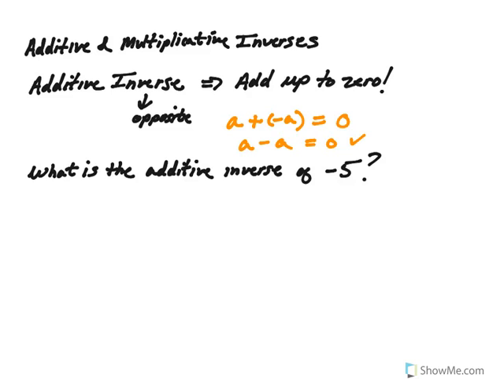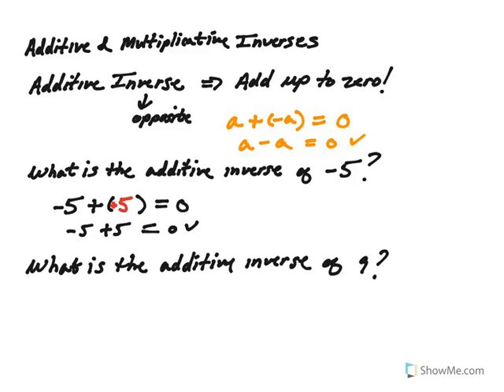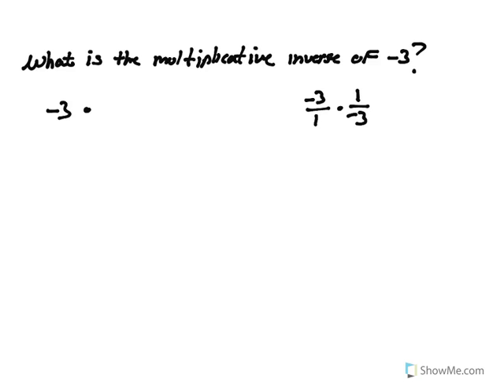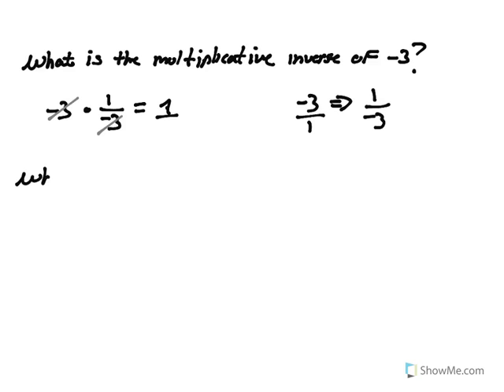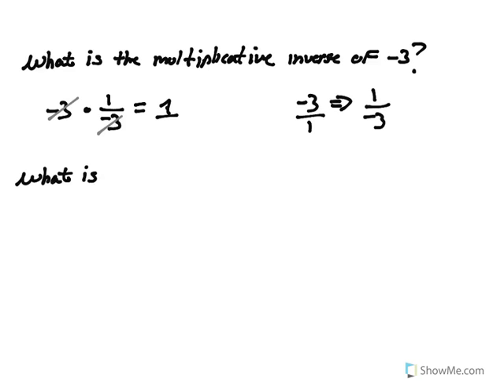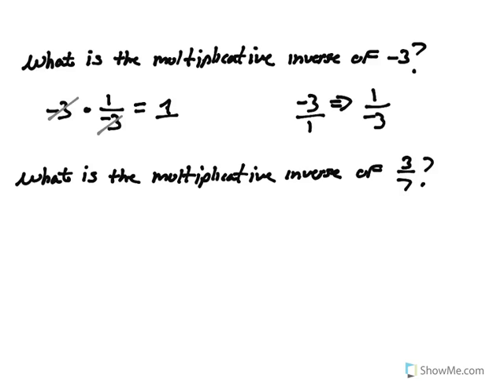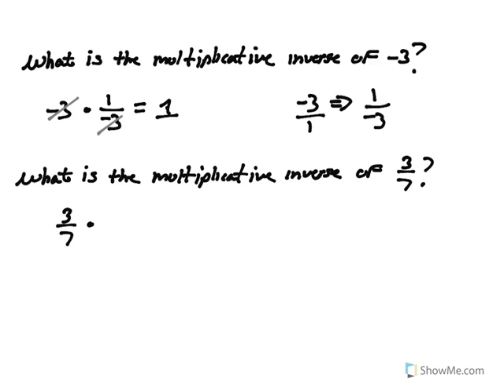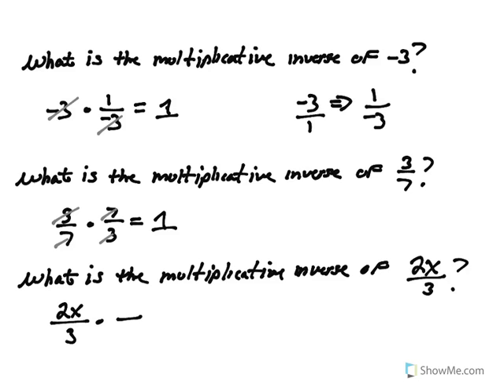Additive & Multiplicative Inverses